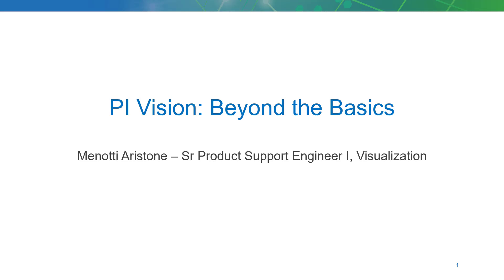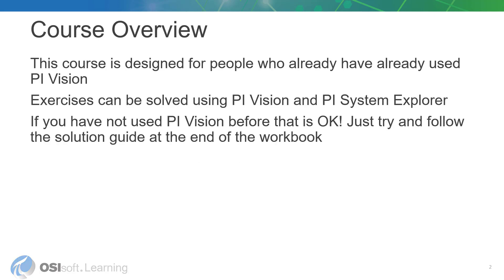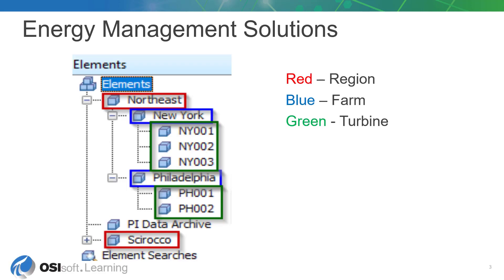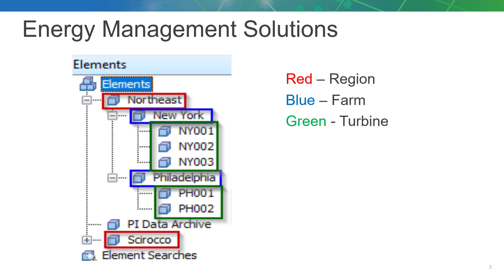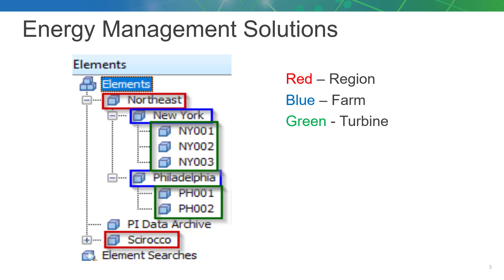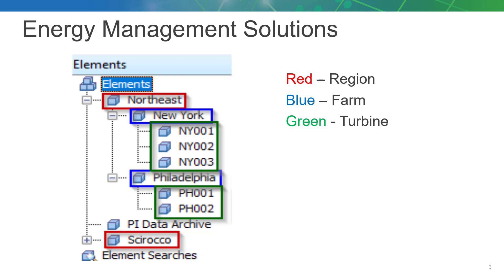PI Vision: Beyond the Basics - Introduction